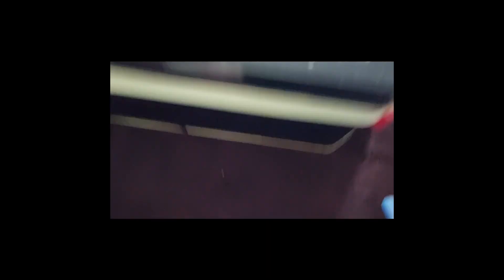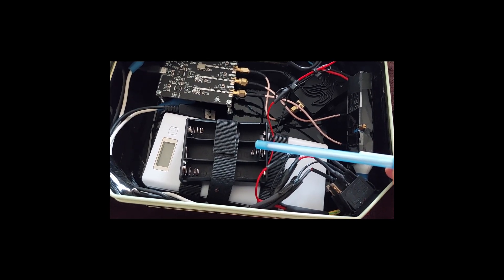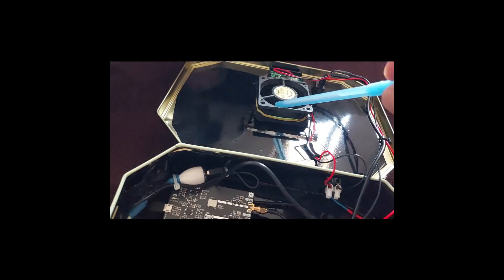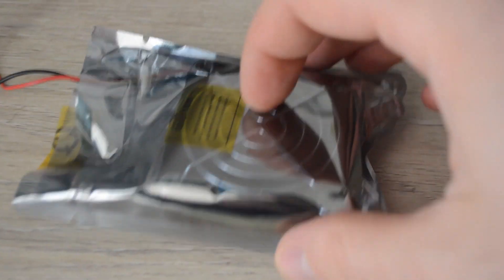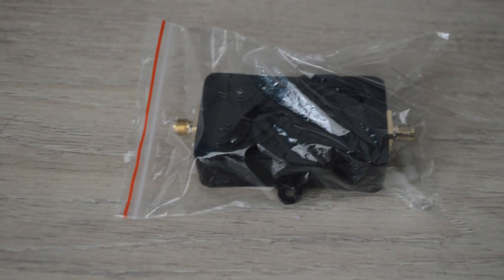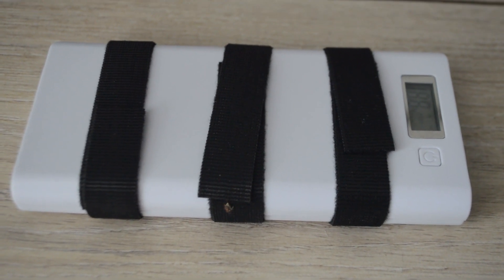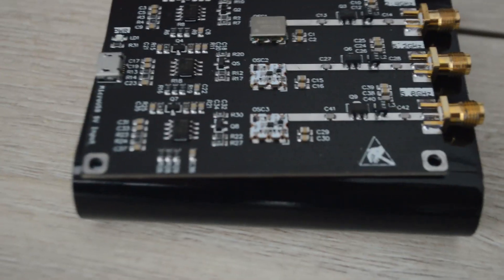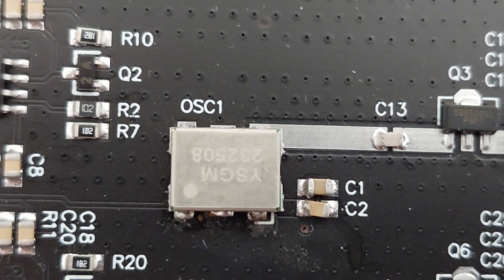List of components for DIY 2.4ghz 5.2ghz 5.8ghz Wi-Fi signal jammer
In this video you can learn about the components that you need to build the DIY 2.4ghz Wi-Fi jammer ONLY FOR PERSONAL HOME USE

PLEASE DON'T USE A JAMMERING DEVICE ON PUBLIC/PRIVATE NETWORKS OR DRONES THAT YOU DON'T OWN!!!

⚠️ LICENSE ⚠️